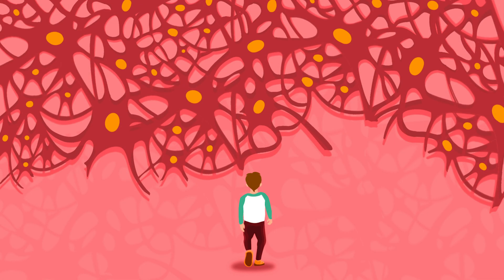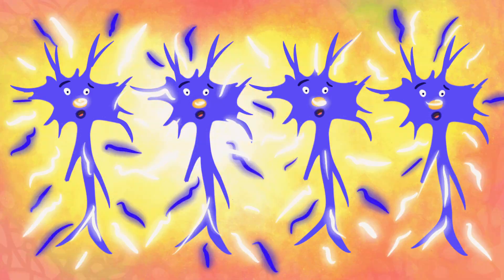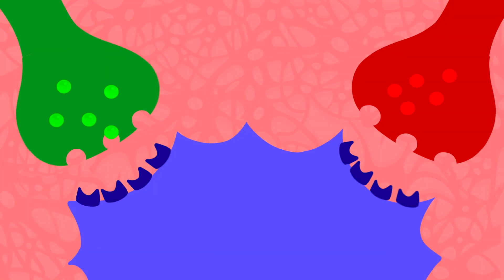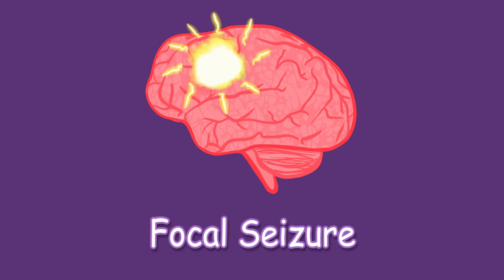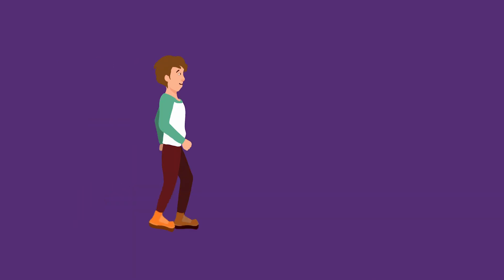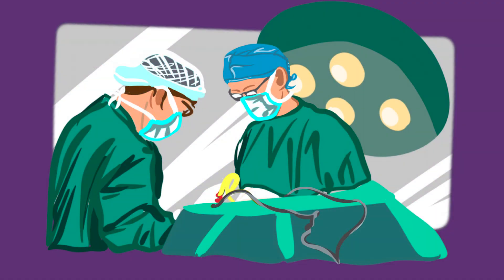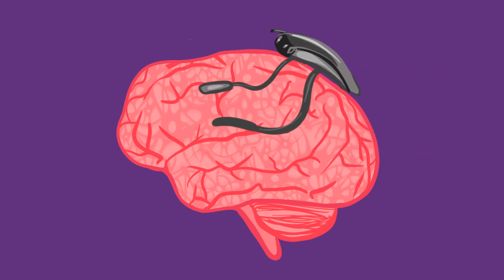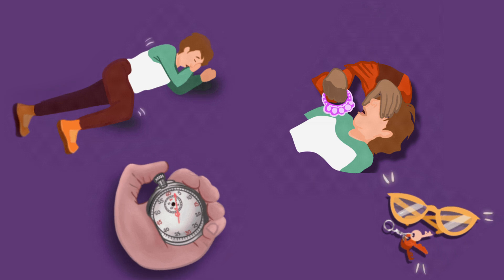Epilepsy: Types of seizures, First Aid and a NEW treatment!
Epilepsy is one of the most common neurological disorders worldwide. In this video we explain about the reason behind what causes epilepsy and what actually happens within the brain to cause the seizures. We also talk about the different types of seizures and the treatment used to control the seizures (antiepileptic drugs – surgery). Finally, we explain the concept of a NEW treatment used to prevent the epileptic seizures before they even happen.

يعد الصرع أحد أكثر الاضطرابات العصبية شيوعًا في العالم. نشرح في هذا الفيديو السبب وراء المرض وما يحدث بالفعل داخل الدماغ لتسبب النوبات. كما نتحدث عن أنواع مختلفة من النوبات والعلاج المستخدم للسيطرة عليها (الأدوية المضادة للصرع - الجراحة) أخيرًا نشرح مفهوم علاج جديد يستخدم لمنع نوبات الصرع قبل حدوثها.